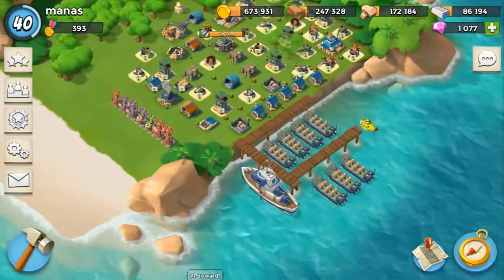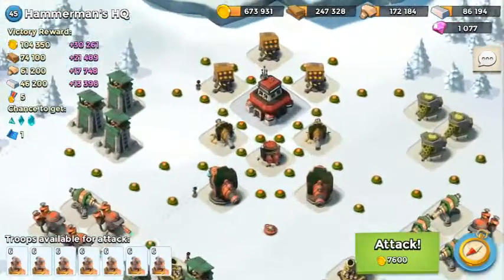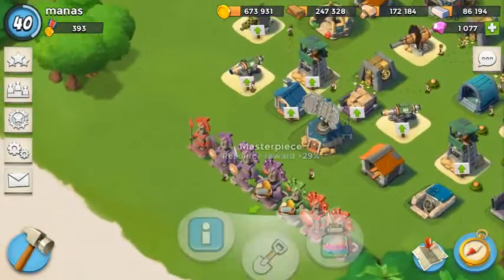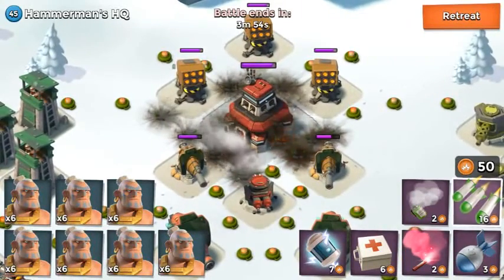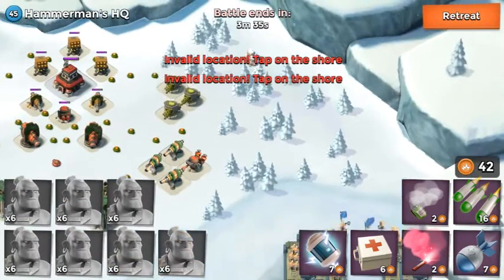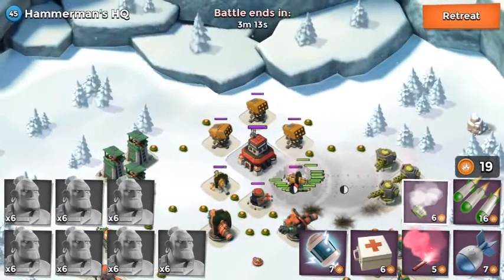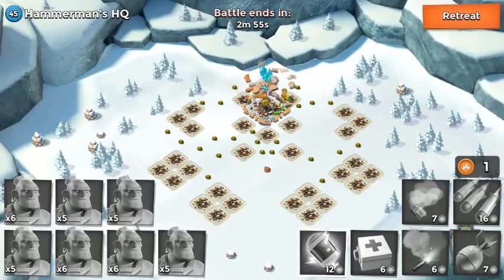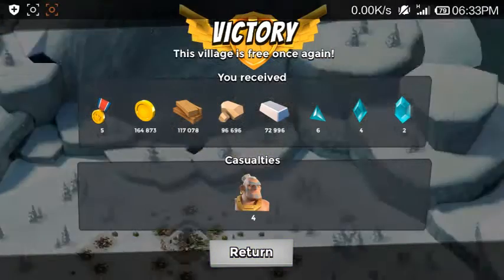Lt. Hammerman Lvl 45 | BOOM BEACH | Awesome Attack